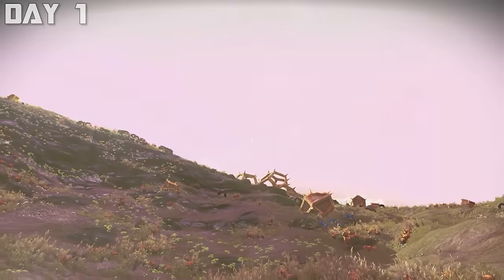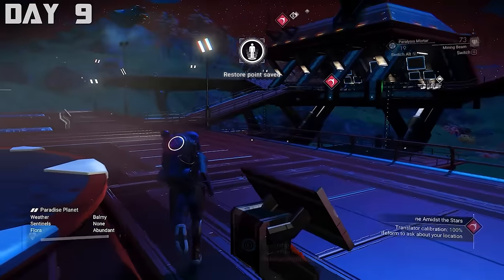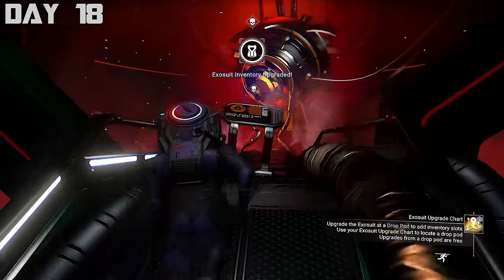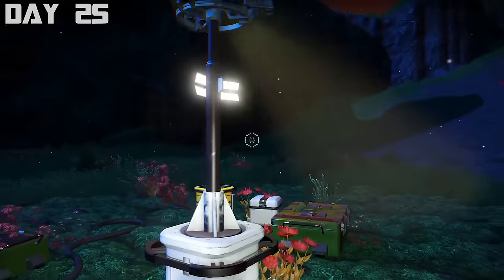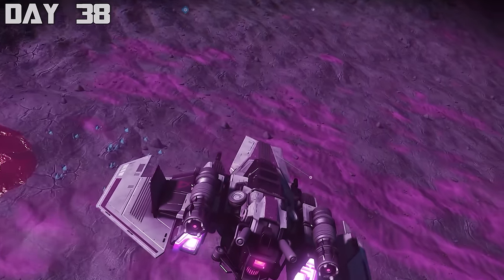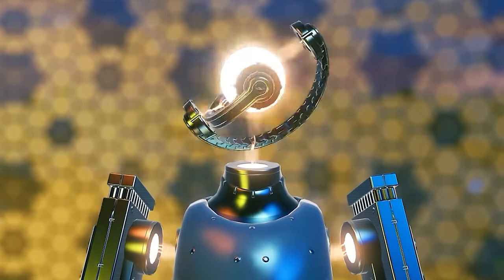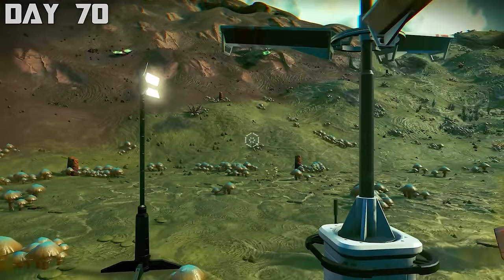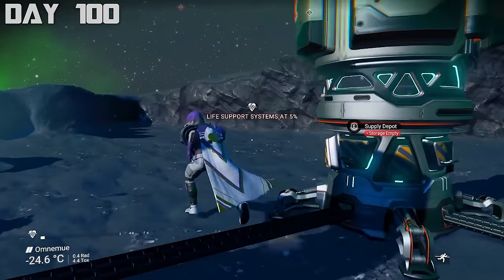I Spent 100 Days in No Mans sky and Here's what Happened....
Install Raid for Free ✅ IOS/ANDROID/PC and get a special starter pack with an Epic champion⚡️Tallia⚡️
to participate in the AR EggHunt Event. Get your chance to grab Legendary RAID Champion or Amazon Gift Cards with a total value of $20K for FREЕ✅✅✅✅

I Spent 100 Days In No Mans Sky and explored all that this universe has to offer! I also completed the main story that has a huge twist in it.

In-game purchases are available. NO PURCHASE NECESSARY TO ENTER OR TO WIN A PRIZE. A PURCHASE DOES NOT IMPROVE YOUR CHANCES OF WINNING A PRIZE. Prizes: in-game items and/or Amazon.com Gift Cards, in the value and number as described in the Promotion Official Rules . Additional Terms may apply on Amazon.com Gift Cards as set forth Prizes will be rewarded randomly, subject to eligibility requirement set forth in the Promotion Official Rules. Promotion Period: April 14th, 2023 at 12:01 a.m. Eastern Time (USA) (“Start Date”) -May 15th, 2023 at 11:59 p.m. Eastern Time (USA) (“End Date”).